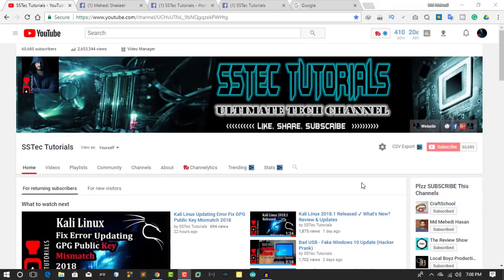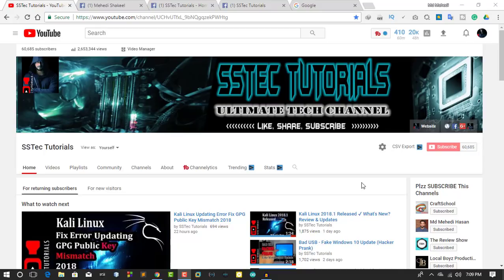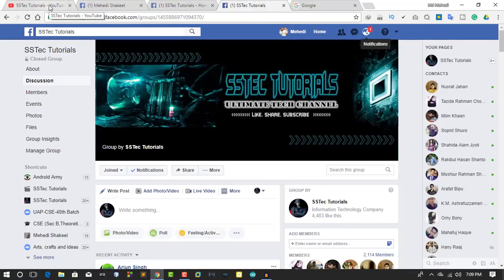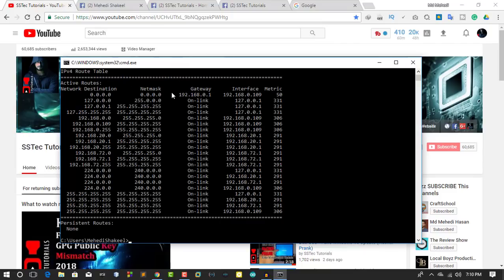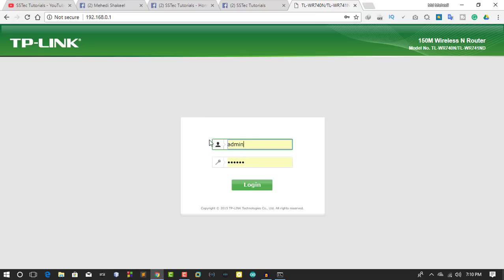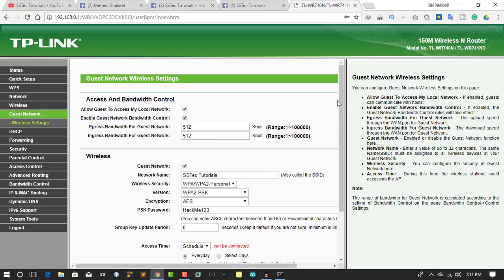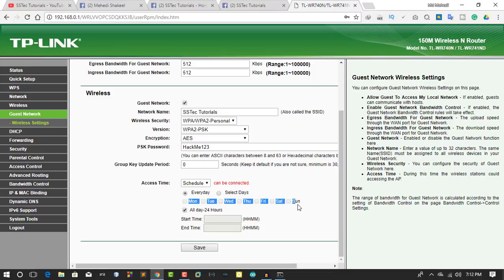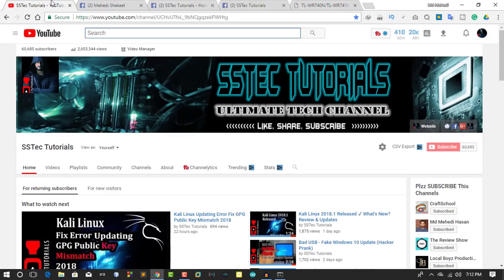How To Setup Guest WiFi Network on Router | Limit WiFi Speed 2018